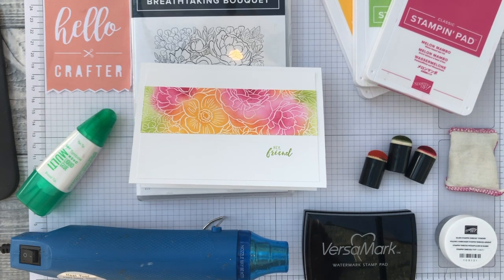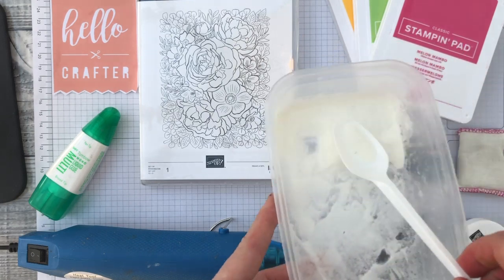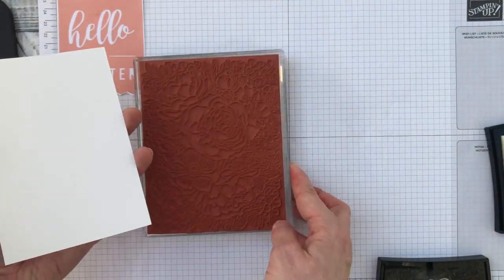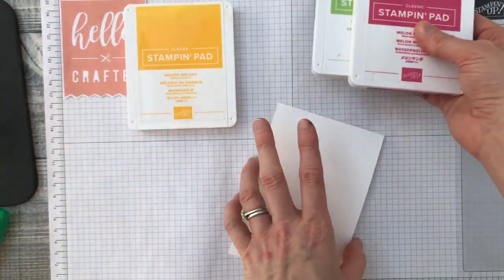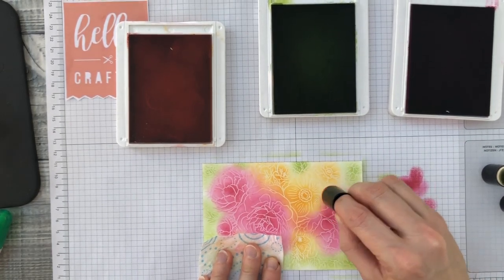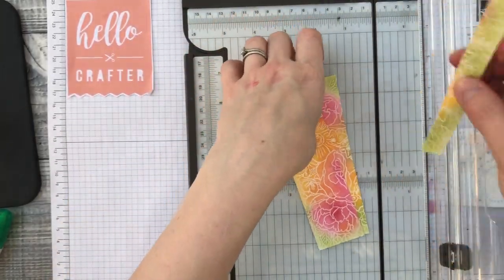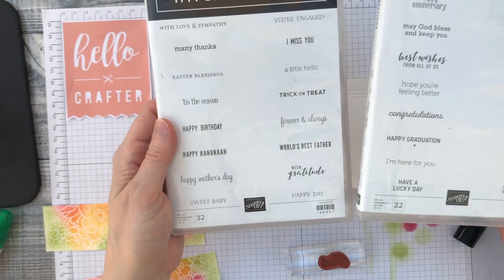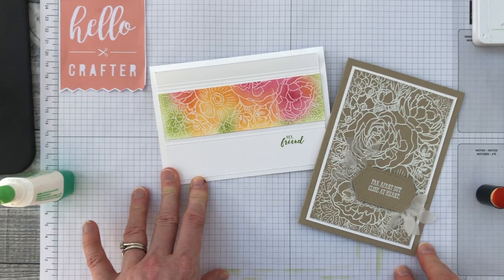Stamp Set of The Week - Breathtaking Bouquet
A card-making tutorial using the Breathtaking Bouquet stamp from Stampin' Up!. Features a bit of heat embossing and sponging.